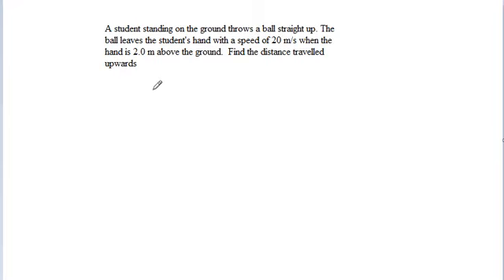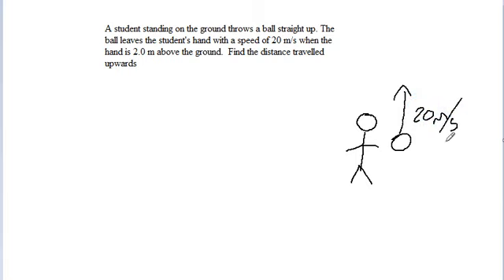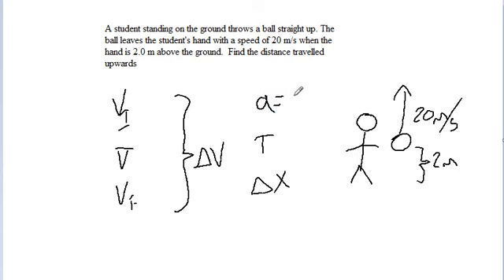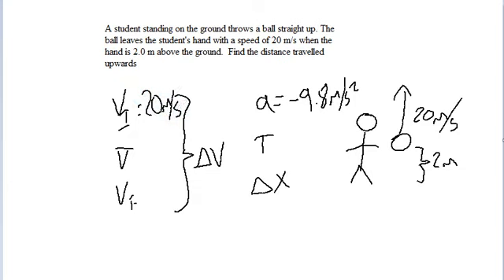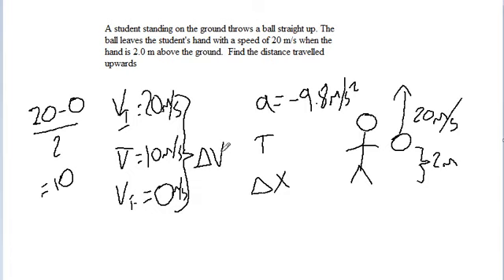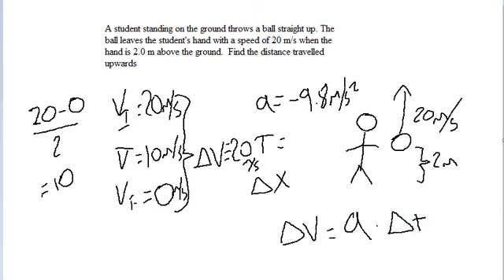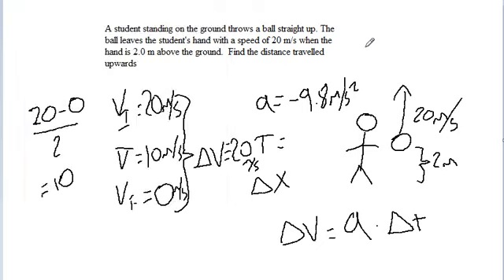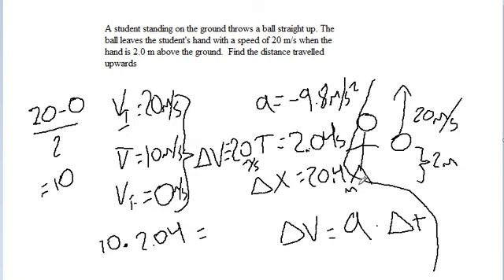Problem 1- Kinematics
A problem of kinematics